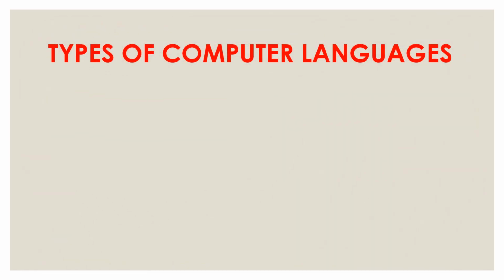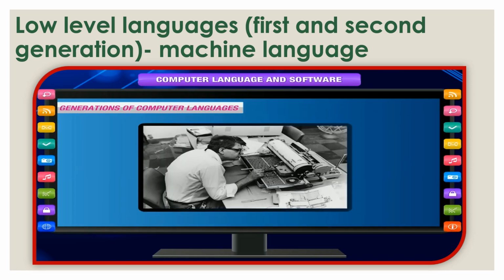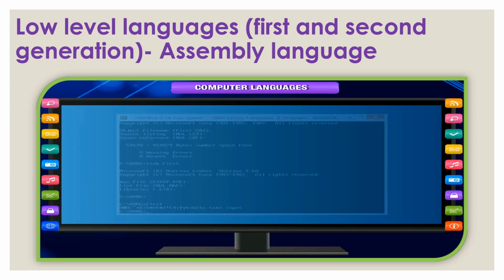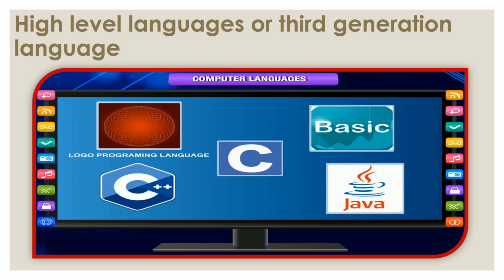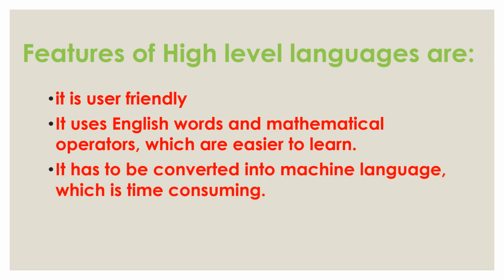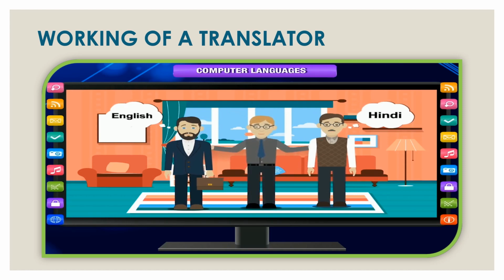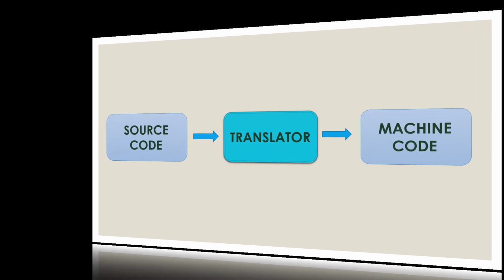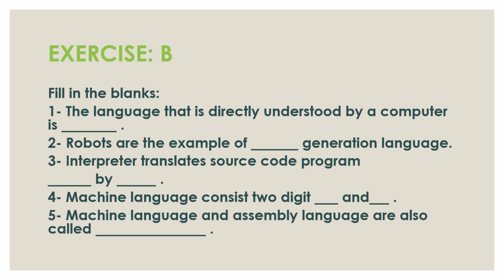Categories of computer and computer languages II (PART-3) II COMPUTER II CLASS-6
This video contains third part of Lesson-1 categories of computer and computer languages, in this part we have discussed about different types of languages, their features, compiler, assembler and interpreter.